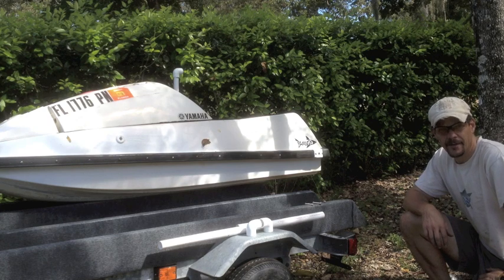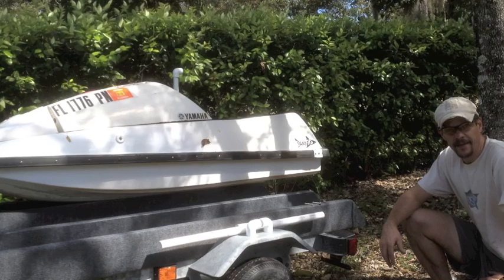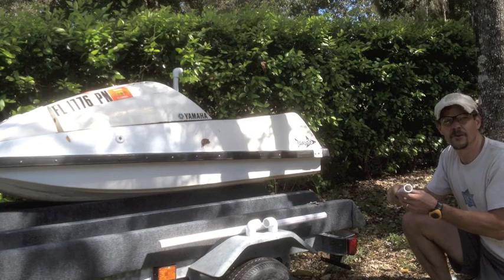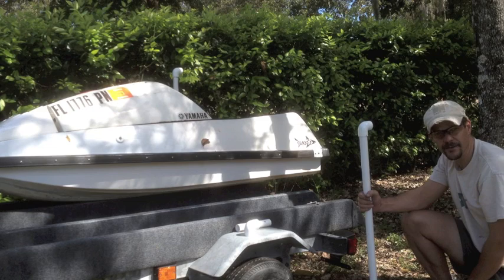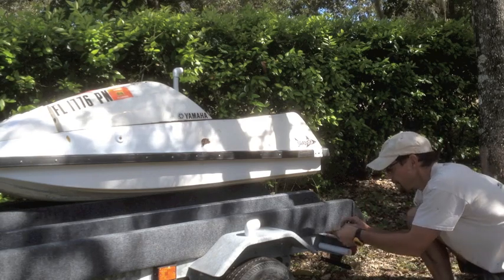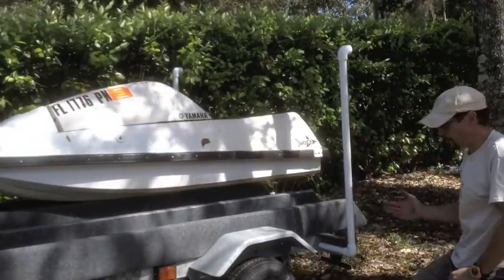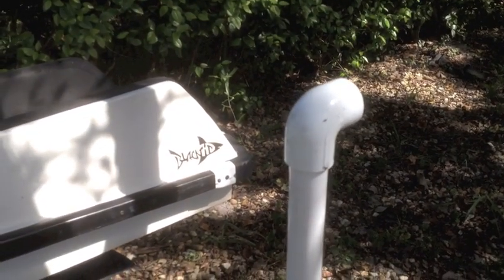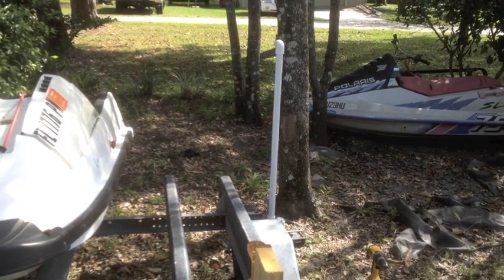how to make cheap trailer guides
How to make trailer guides so you can see your trailer behind your vehicle for about $10.  Much cheaper than buying the $60-90 ones at the boat store.  Makes it much easier (and safer) backing down the boat ramp.   Hope its helpful!